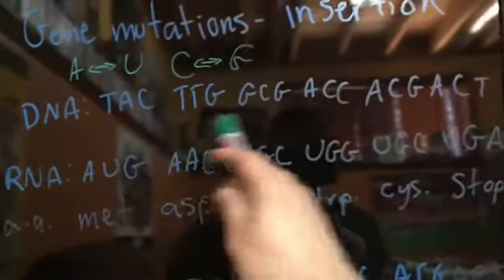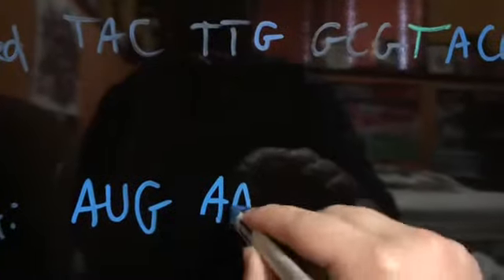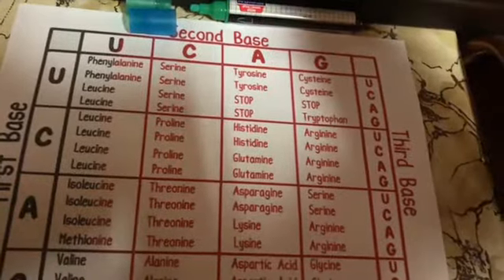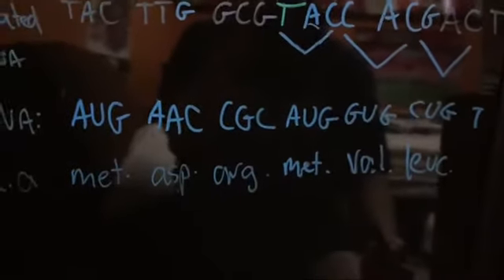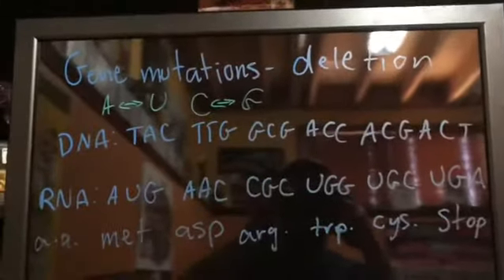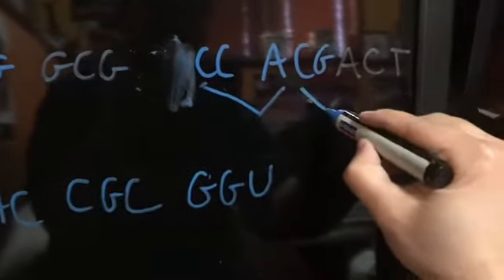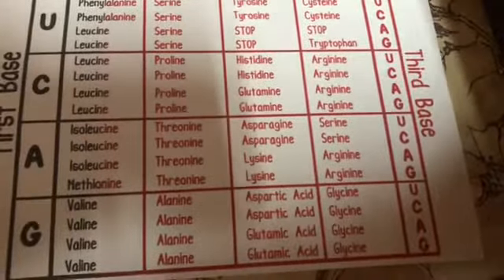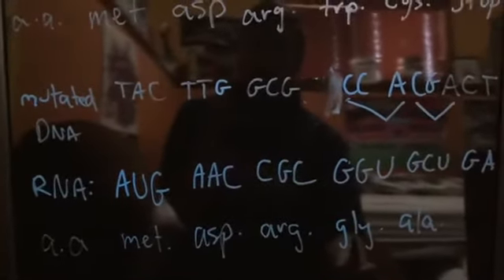Gene mutation - insertion and deletion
Hey everyone! Today’s lesson is about the other kind of gene mutation! It examines what happens when a base gets inserted or deleted into a sequence, as well as the after effects!